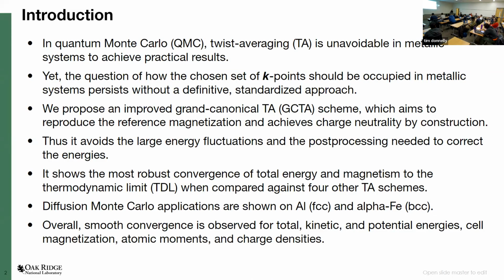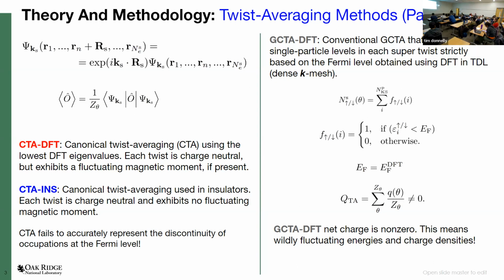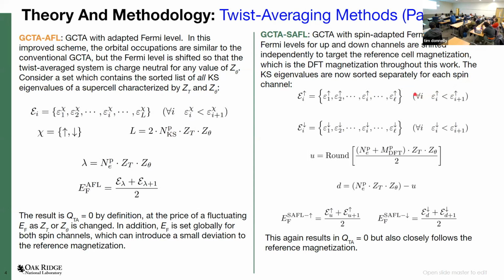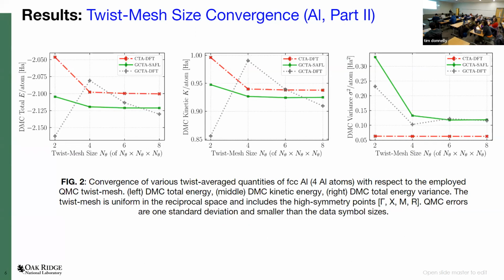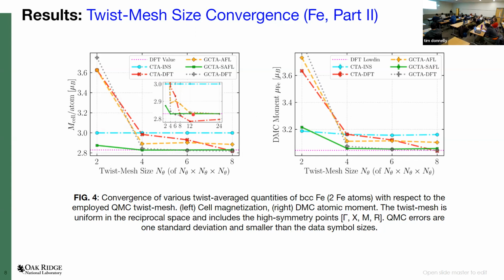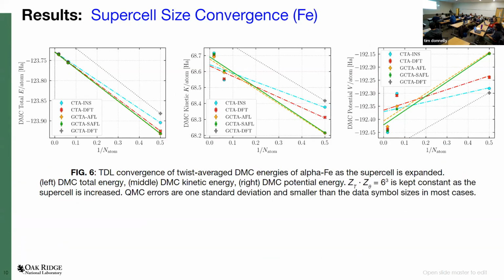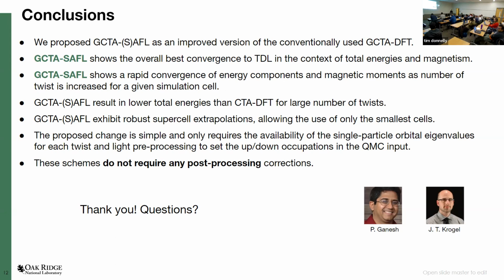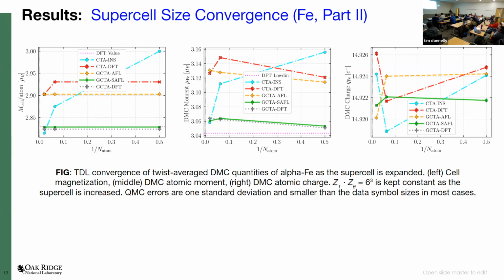Enhanced Twist-Averaging for Magnetic Metals, Gani Annaberdiyev, QMCPACK Workshop 2023, 18/18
"Enhanced Twist-Averaging Technique for Magnetic Metals: Applications using Quantum Monte Carlo” given by Gani Annaberdiyev (ORNL) at the QMCPACK Workshop 2023.